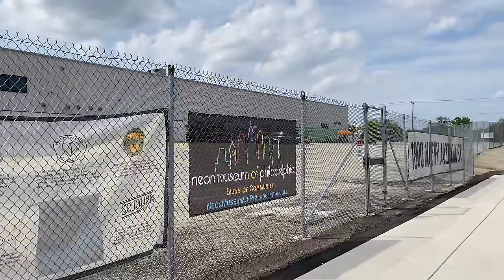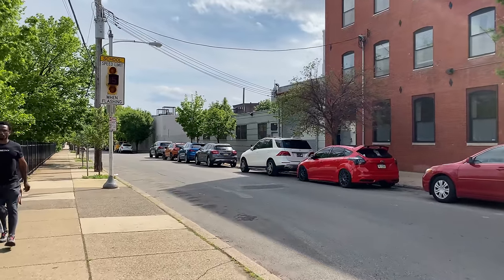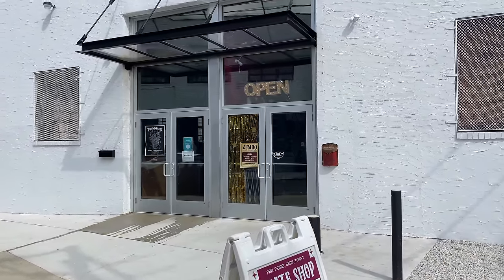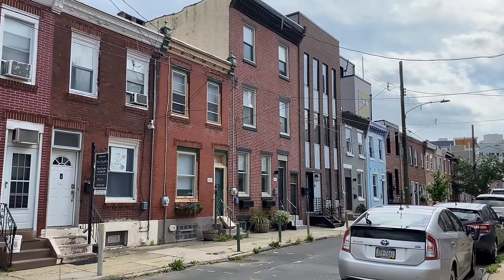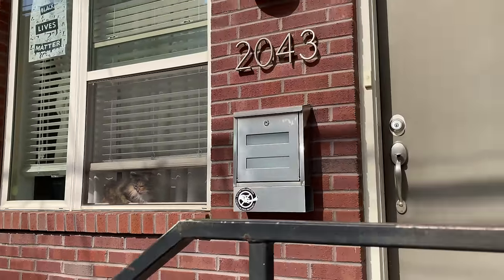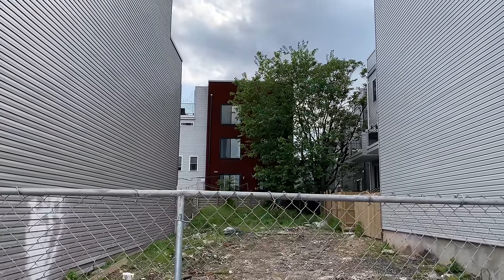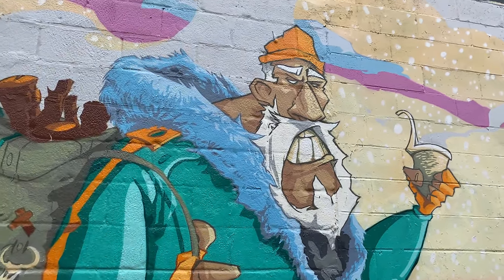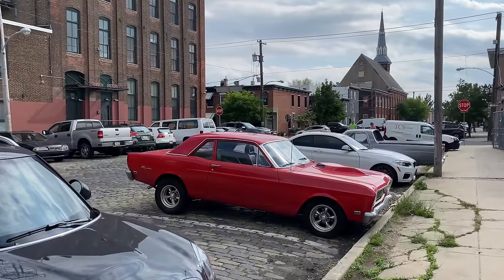Walking East Kensington in 4K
Kensington is a neighborhood in Philadelphia, Pennsylvania. Its placement within the broader division of sections of Philadelphia is debated, but it is often considered as a dividing line between or belonging to both the Lower Northeast section of Philadelphia and North Philadelphia. It is generally considered part of the Philadelphia River Wards. Modern Kensington is larger than the former Kensington District, and unlike Kensington District it does not include Fishtown. As with all neighborhoods in Philadelphia, the lack of any official designation means the boundaries of the area vary between sources and over time. Traditionally, Kensington is known for its large working class Irish Catholic community. Kensington was the location of the Philadelphia Nativist Riots in the 19th century.[2] Kensington is also the birthplace of the K&A Gang, (currently known as the Northeast Philly Irish Mob), an Irish American organized crime network. Originally, Kensington was also home to a large English American community. For example, the six Episcopal parishes in the neighborhood (Emmanuel, Free Church of St. John, Good Shepherd, St. Ambrose, St. Luke's, and St. Nathanael's) were founded by 19th-century immigrants from England.

Along with Irish Americans, Kensington is also home to a large population of Hispanic Americans (mainly Puerto Ricans, Dominicans), African Americans, and Polish Americans. The neighborhood has also recently seen a large influx of young urban professionals and gentrification